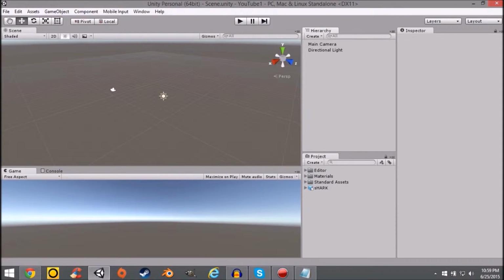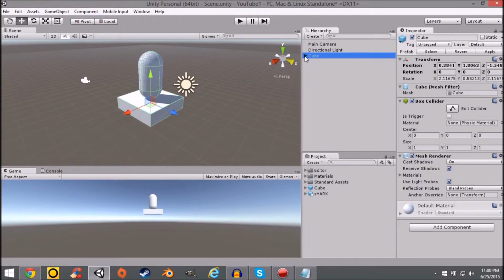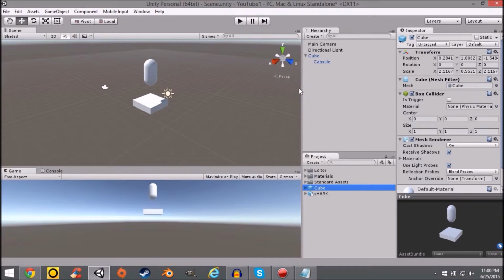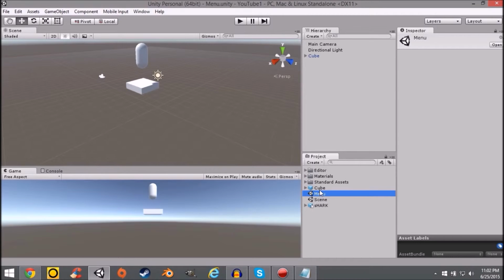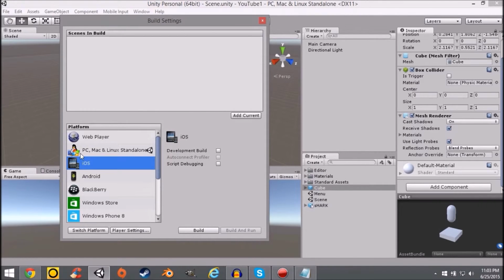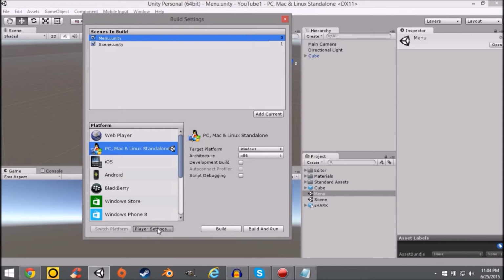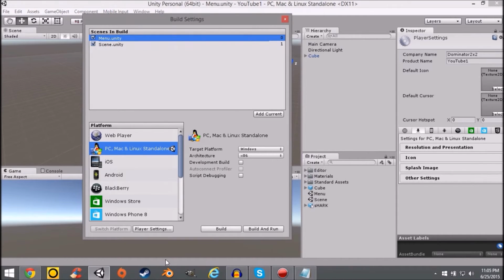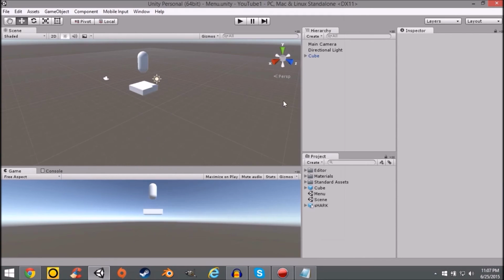Unity Basics: Prefabs and Build Settings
Hey everyone, in this video I explain prefabs and the build settings. Also how to export your game and the different ways of exporting your games. Make sure to check out the freedom network which is who I am partnered with.